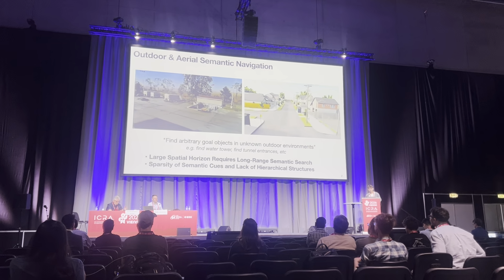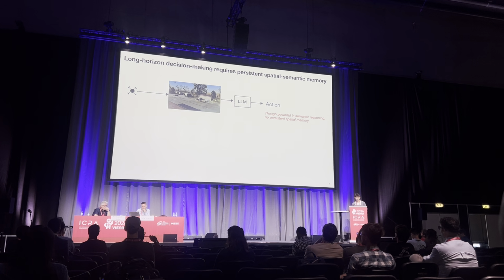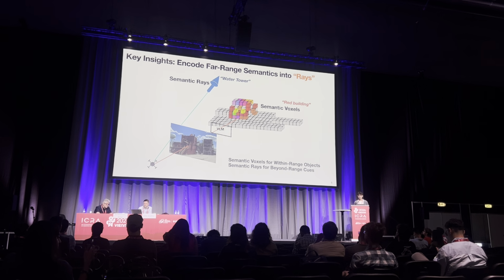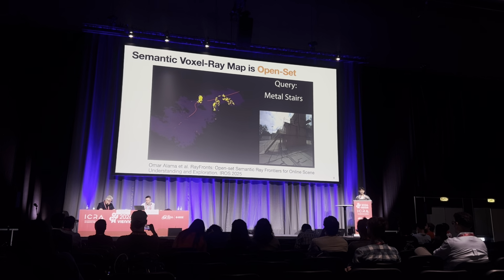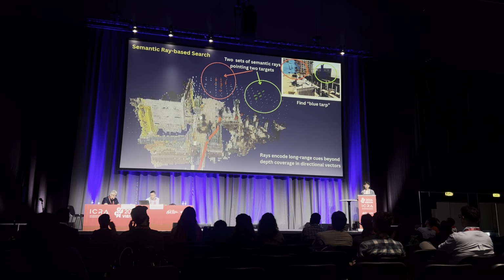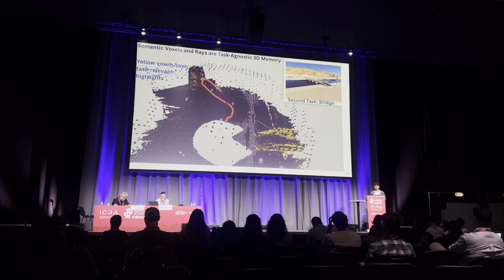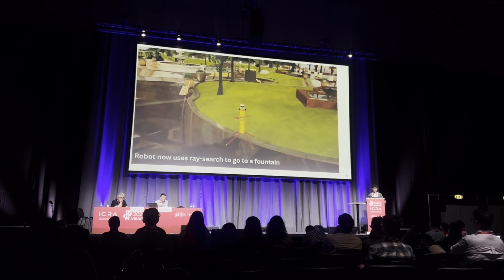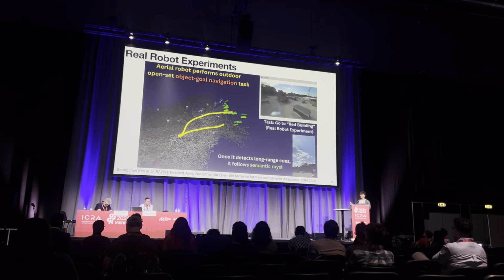[ICRA'26 Oral] RAVEN: Resilient Aerial Navigation via Open-Set Semantic Memory & Behavior Adaptation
RAVEN: Resilient Aerial Navigation via Open-Set Semantic Memory and Behavior Adaptation

Presenter: Seungchan Kim

Abstract: Aerial outdoor semantic navigation requires robots to explore large, unstructured environments to locate target objects. Recent advances in semantic navigation have demonstrated open-set object-goal navigation in indoor settings, but these methods remain limited by constrained spatial ranges and structured layouts, making them unsuitable for long-range outdoor search. While outdoor semantic navigation approaches exist, they either rely on reactive policies based on current observations, which tend to produce short-sighted behaviors, or precompute scene graphs offline for navigation, limiting adaptability to online deployment. We present RAVEN, a 3D memory-based, behavior tree framework for aerial semantic navigation in unstructured outdoor environments. It (1) uses a spatially consistent semantic voxel-ray map as persistent memory, enabling long-horizon planning and avoiding purely reactive behaviors, (2) combines short-range voxel search and long-range ray search to scale to large environments, (3) leverages a large vision-language model to suggest auxiliary cues, mitigating sparsity of outdoor targets. These components are coordinated by a behavior tree, which adaptively switches behaviors for robust operation. We evaluate RAVEN in 10 photorealistic outdoor simulation environments over 100 semantic tasks, encompassing single-object search, multi-class, multi-instance navigation and sequential task changes. Results show RAVEN outperforms baselines by 85.25% in simulation and demonstrate its real-world applicability through deployment on an aerial robot in outdoor field tests.

Authors: Seungchan Kim, Omar Alama, Dmytro Kurdydyk, John Keller, Nikhil Keetha, Wenshan Wang, Yonatan Bisk, Sebastian Scherer